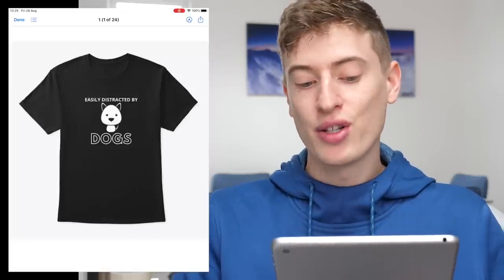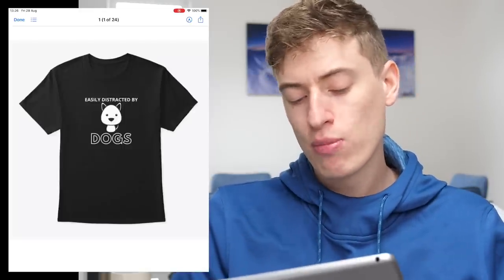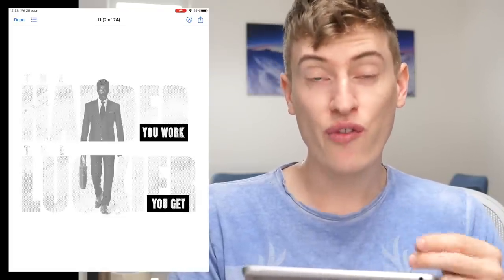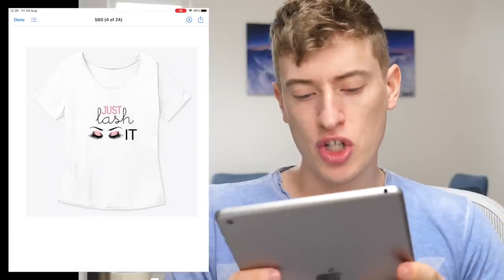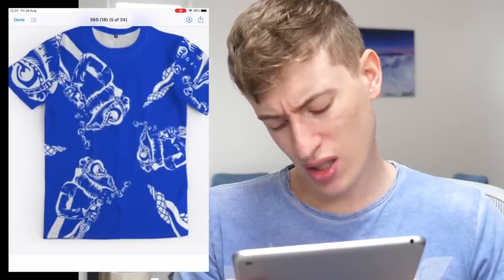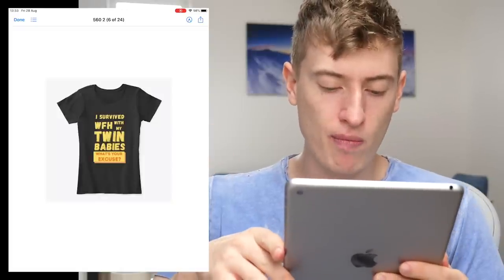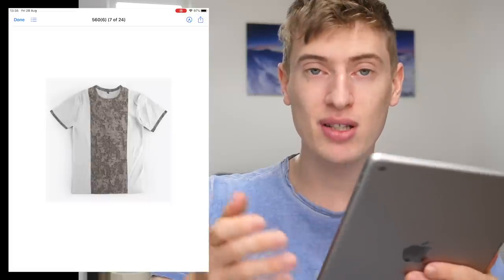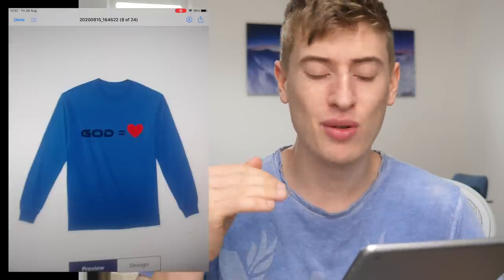Best T-shirt I've Seen on the Show! I'm Impressed... | Are Your Designs Any Good Episode 6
There is one design that really stood out in this review video! I thought it was perfect!!